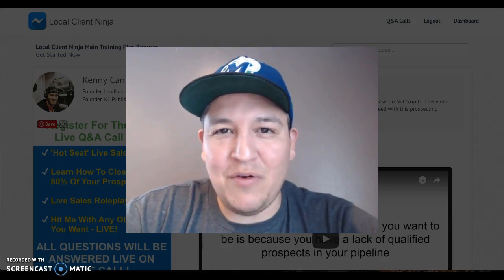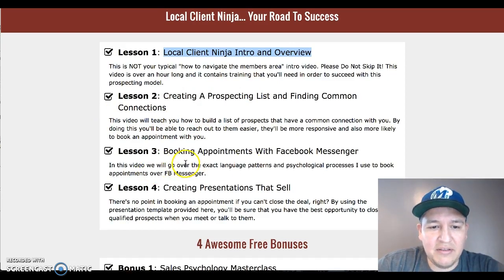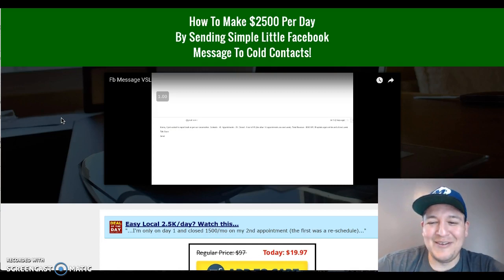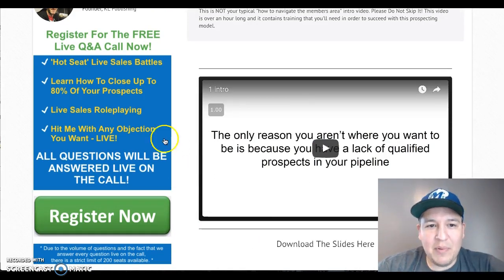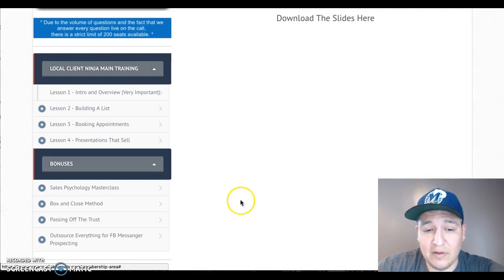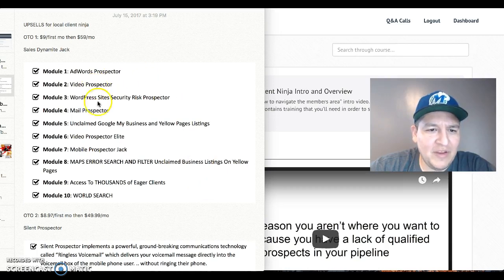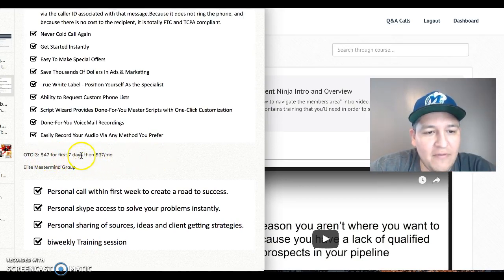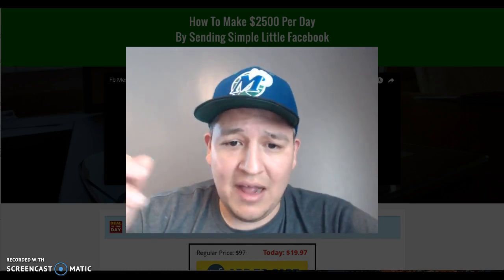🥋 Local Client Ninja Review - Use Facebook Messenger For Prospecting?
Here's my quick review on Local Client Ninja which was realeased on July 14th by Jack Hopman, Kenny Cannon and Shane Nathan.

This product is all about using Facebook messenger to prospect for local/offline clients and the actual training is done by Kenny.

This is primarily a video course (some in-depth videos) along with a couple of few Slideshare slides for some key points Kenny mentions.

Now I purchased Local Clients Ninja myself and I'll be giving you some of the pros, cons, what upsells and what bonuses to expect if you pick it up yourself.

Thanks for checking out my Local Client Ninja review, I'll have more tips tricks and other reviews in the future so subscribe to my channel below if you're down with that ;)

BTW guys, I mention a Google Chrome extension here near the end of the video that will help you watch HTML5 videos faster. Here's the link to that